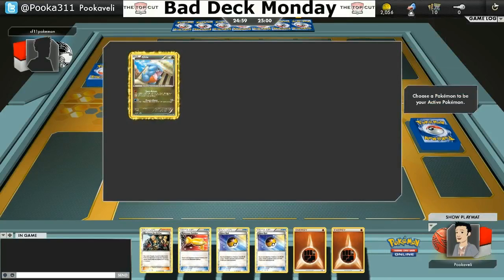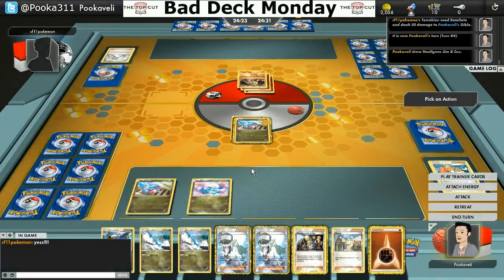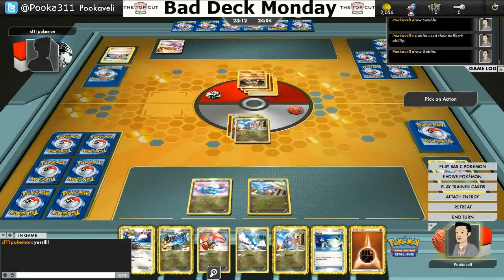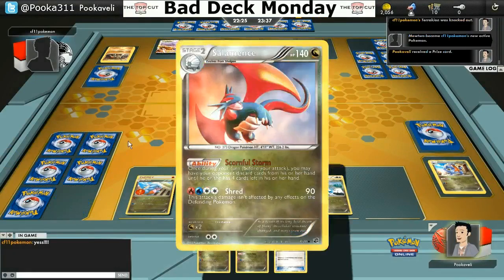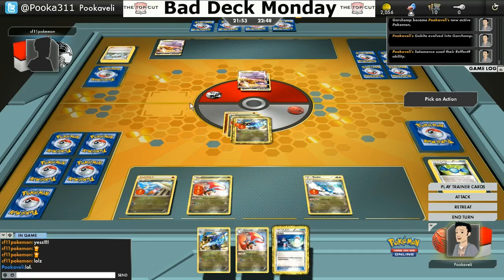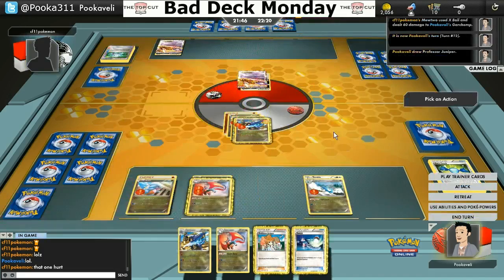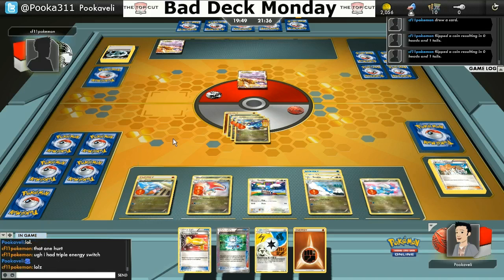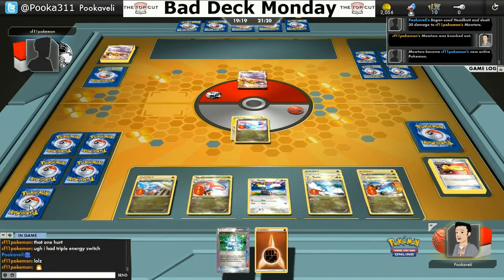PTCGO - Pooka (Garchomp/Salamence) vs. cf11pokemon (Ho-Oh)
Welcome to Bad Deck Monday! In this game from Pokémon TCG Online, Pooka shows off his Garchomp/Salamence deck against the Ho-Oh deck of cf11pokemon. Enjoy!